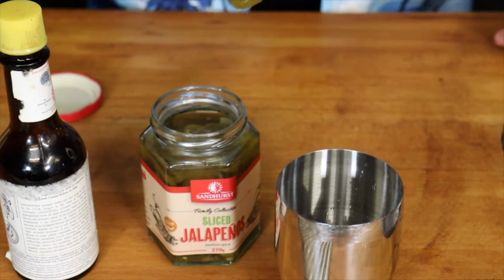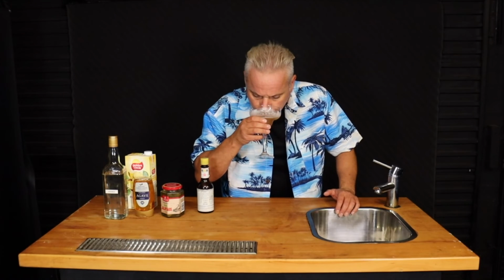Inigo Montoya Cocktail Recipe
Cocktail recipe
60 ml Vodka

45ml lemon juice
30ml pineapple juice
6ml agave syrup and
2 slices of jalapenos

Two drops of angostura bitters
Cutaway, The Princess Bride 1987